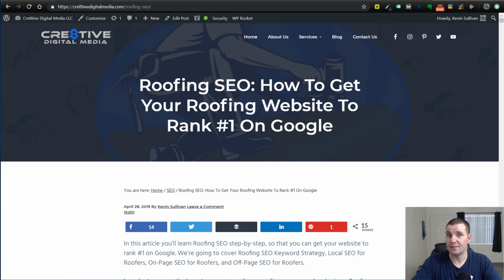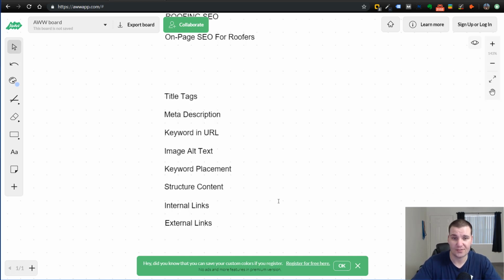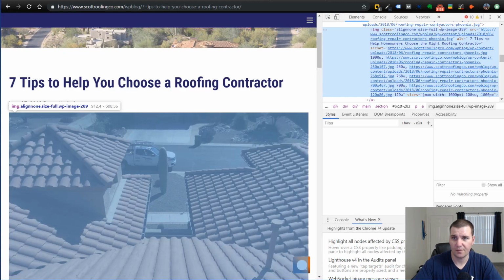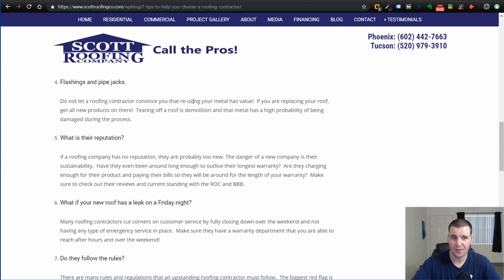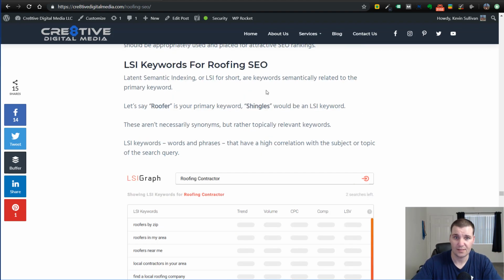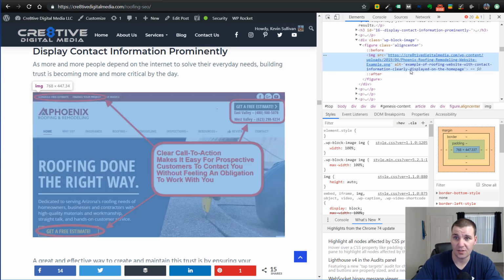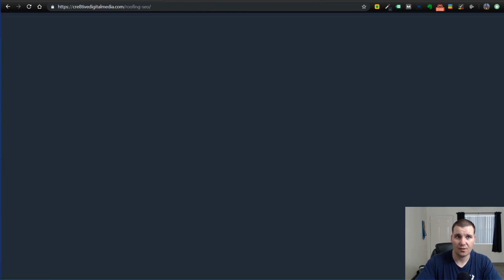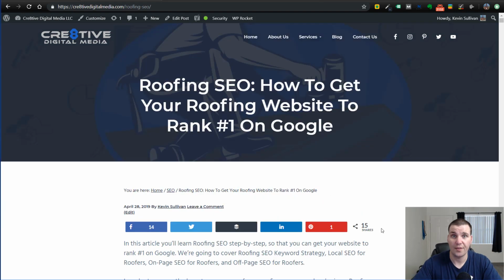On Page SEO For Roofers How To Optimize Your Roofing Website The Right Way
To Check out the blog post on Roofing SEO head over

How to do On-Page SEO For Roofers. In this video I show you how to do On-Page SEO the right way, so that your Roofing website can start ranking on Google.

The principle strategies & On-Page Optimization tactics are applicable to any website. In the video I demonstrate On-Page SEO Best Practices using a Roofing SEO Blog post and several Roofing Websites.

I first explain: What is On-Page SEO for Roofers & Why it's important to optimize your Content for search engines.

Then I show you several examples of Roofing Websites, and examine their On-Page Optimization pointing out what they are doing right and wrong.

After looking at the Roofing Websites I jump over to my own website and show you how I implement On-Page SEO Best Practices on my own website.

I Explain On-Page SEO Best Practices For:
- Title Tags

- Meta Description

- URL Structure

- Keyword Placement

- Information Hierarchy

- Internal & External Linking

- And More...

I then show you how to implement On-Page SEO Best Practices from the WordPress Editor and with the Yoast SEO Plugin.